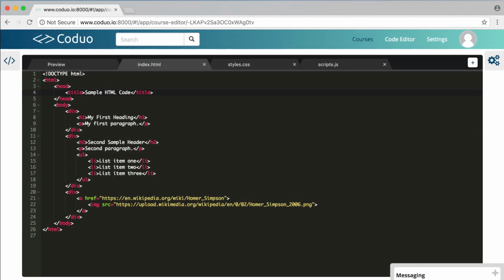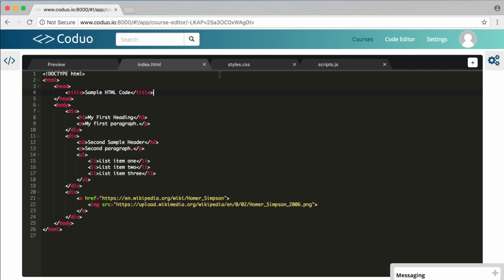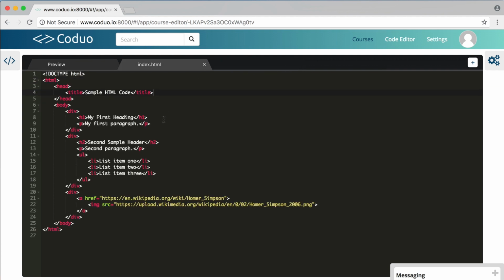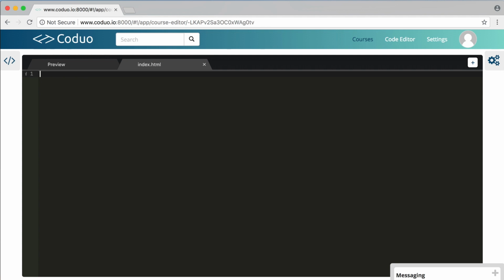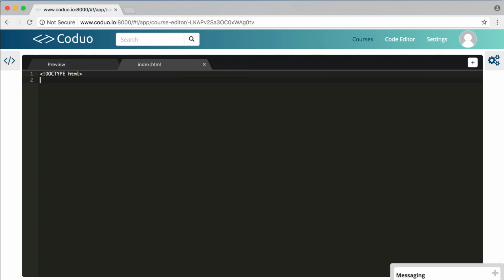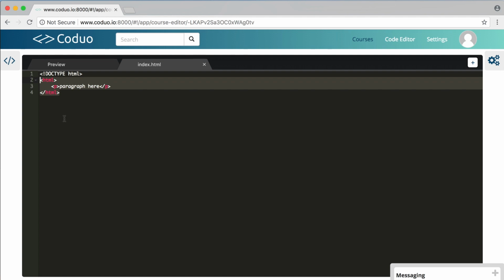HTML Lesson 1 | Coduo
An introduction to the HTML syntax, tags, and preparing your file to write your code.